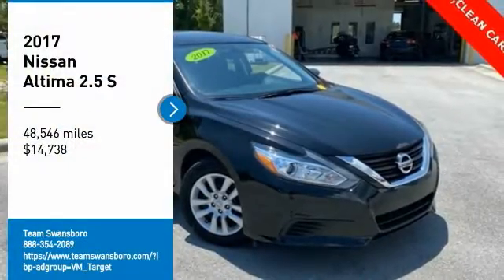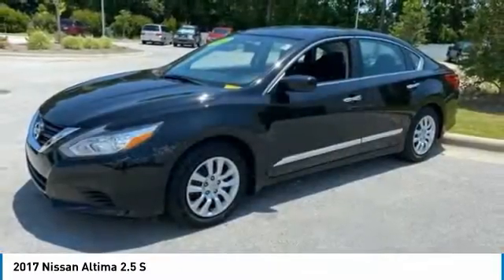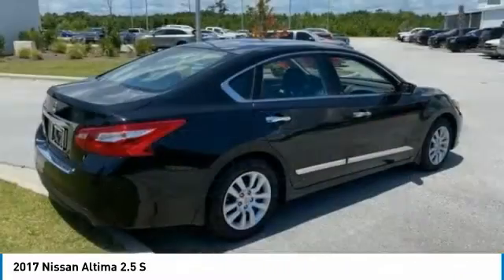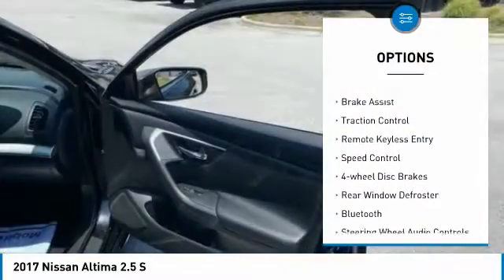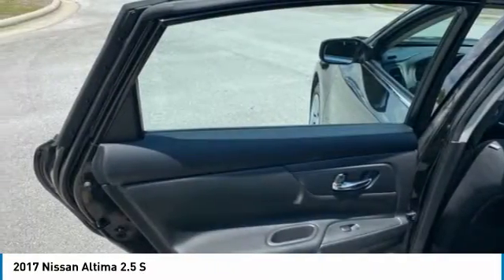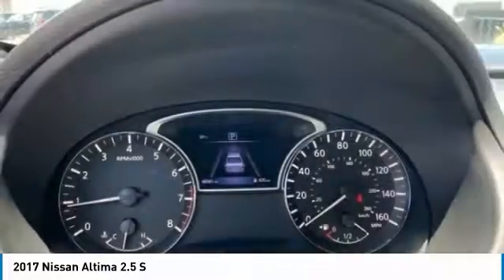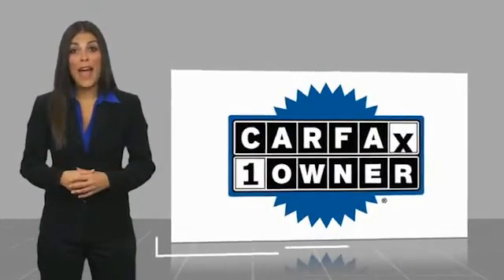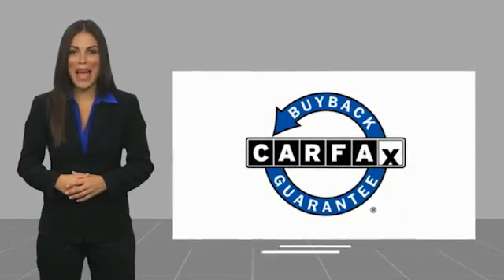2017 Nissan Altima 2.5 S FOR SALE in Swansboro, CA ST20294A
2017 Nissan Altima 2.5 S

Team Swansboro
1435 W Corbett Ave

LOCAL TRADE,1 OWNER,CLEAN CARFAX,WELL MAINTAINED , INFOTAINMENT SYSTEM W BACKUP CAMERA,BLUETOOTH,SIRIUSXM RADIO,ANDROID AUTO/APPLE CARPLAY, REMOTE KEYLESS ENTRY,STEERING WHEEL AUDIO CONTROLS,CRUISE CONTROL,ALLOY WHEELS, Altima 2.5 S, 4D Sedan, CVT with Xtronic. 2017 Nissan Altima 2.5 S FWD CVT with Xtronic 2.5L 4-Cylinder DOHC 16V Super Black Clearcoat     All pricing reflects up to  1000 in Trade-In Assistance and  1500 in Down Pmt Assistance. Must trade a 2009 or newer vehicle and finance through an approved lender to qualify. Dealer Discounts available to everyone.   This vehicle includes the following Features and Options: Altima 2.5 S, 4D Sedan, CVT with Xtronic, 16  x 7.0  Steel w/Full Covers Wheels, 4-Wheel Disc Brakes, 6 Speakers, ABS brakes, Air Conditioning, AM/FM/CD/MP3 Audio System, Brake assist, CD player, Delay-off headlights, Driver door bin, Dual front impact airbags, Dual front side impact airbags, Electronic Stability Control, Exterior Parking Camera Rear, Four wheel independent suspension, Front anti-roll bar, Front Bucket Seats, Front Center Armrest w/Storage, Front reading lights, Fully automatic headlights, Illuminated entry, Low tire pressure warning, Occupant sensing airbag, Outside temperature display, Overhead airbag, Overhead console, Panic alarm, Passenger door bin, Power door mirrors, Power steering, Power windows, Radio data system, Rear anti-roll bar, Rear reading lights, Rear seat center armrest, Rear window defroster, Remote keyless entry, Security system, Speed control, Speed-sensing steering, Speed-Sensitive Wipers, Split folding rear seat, Steering wheel mounted audio controls, Tachometer, Telescoping steering wheel, Tilt steering wheel, Traction control, Trip computer, and Variably intermittent wipers.